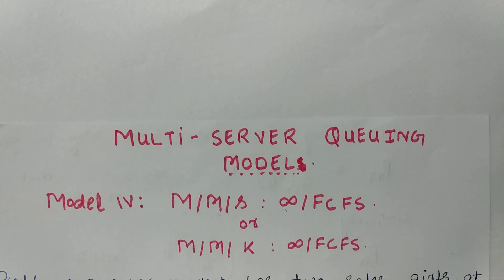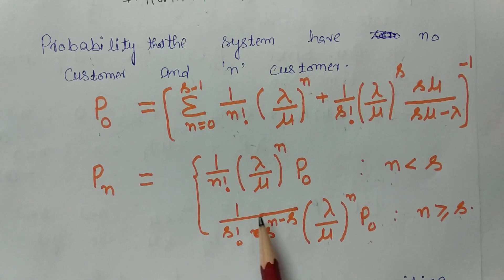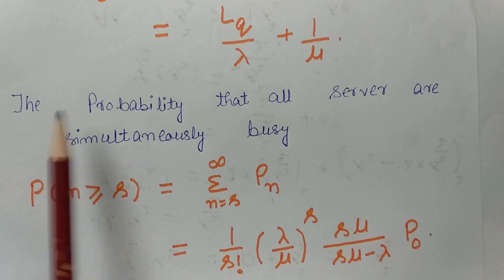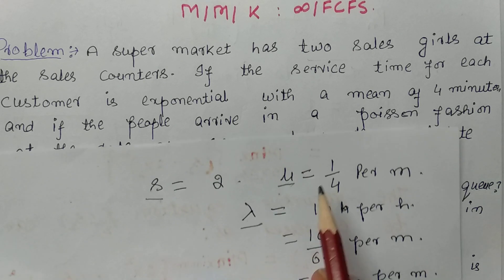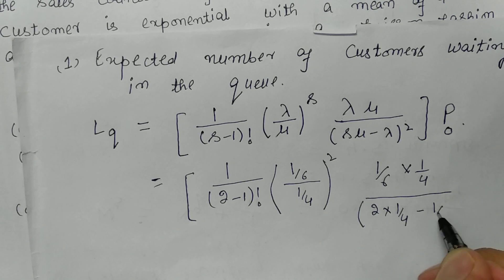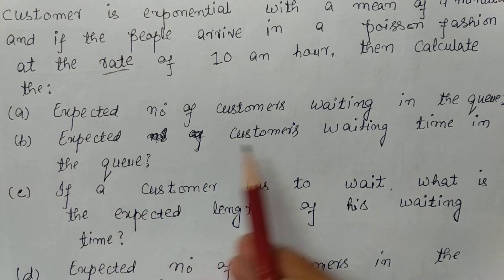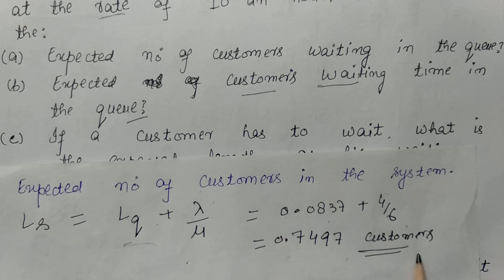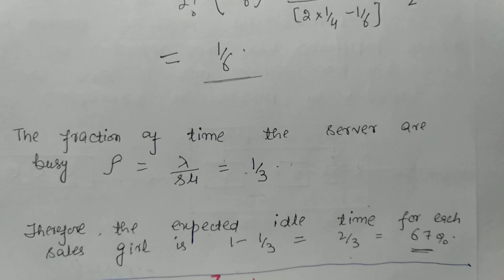Solved Problem on M/M/s :infinity/FCFS Queuing model|Multiple Server infinite Queue|m/m/c in English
Complete QUEUING THEORY videos in Hindi

Complete Queuing THEORY videos in English

Fourth model of Queuing Theory
Model IV:- Multiple Server Single Unlimited Queue Model
Multiple Client Single Infinite Queue System.

M/M/s : infinity / FCFS Queuing Model
M/M/c : infinity/FCFS Queuing MODEL

 Assumption of Model IV
(i) The number of arrivals rate is denoted by λ
(ii) Ther service time has an exponential distribution. The average service rate is denoted by μ
(iii) Arrivals are from an infinite population
(iv) The queue discipline is FCFS (i.e. FIFO) i.e. the customers are served on a first come first served basis
(v) There are multiple but identical Server.
(vi) The mean arrival rate is less than the mean service rate i.e λ (less than) μ
(vii) The waiting space available for customers in the queue is infinite

Queuing Theory in Operation Research
Waiting line Model
Queuing Theory in Hindi
Queuing Theory in Urdu
Queuing Theory in English
Waiting line Model in Hindi
Waiting line Model in Urdu
Waiting line Model in English

About Queuing Theory
A queue or waiting line in general is formed at any place when a customer that requires service is made to wait.
QUEUING THEORY IS THE MATHEMATICAL STUDY OF QUEUE OR WAITING LINE .

average number of customers in the queue,average number of customers in queue
average waiting time for a customer in the system,average waiting time for a customer in system
probability of 1 customer in the system,probability of exactly n customers in the system
how to calculate probability of exactly n customers in the system,probability ,in hindi
Lq,Ls,Wq,Ws,how to calculate Ls
how to calculate Lq
how to calculate Ws
how to calculate Wq
how to calculate